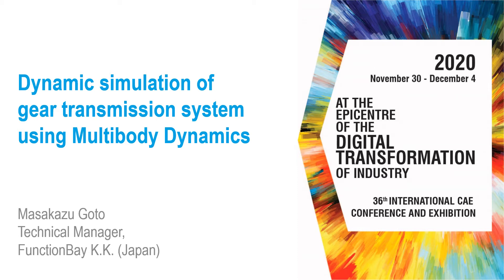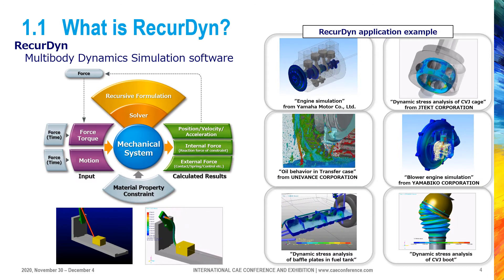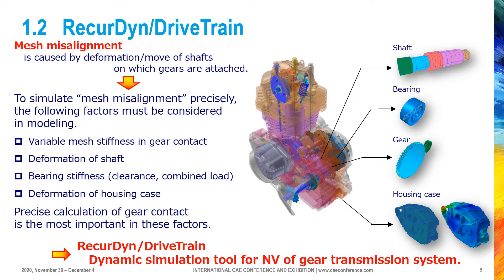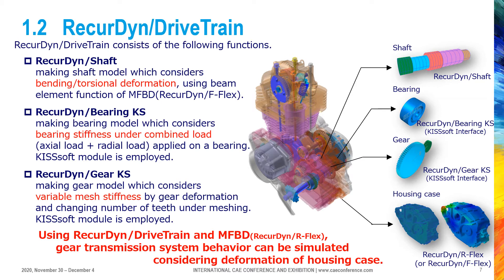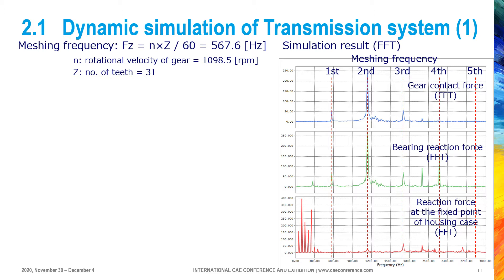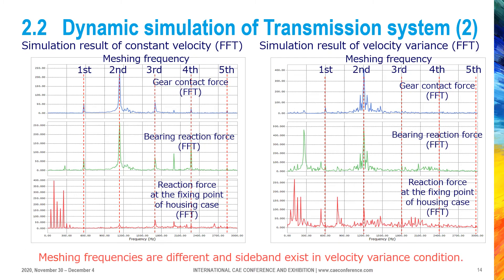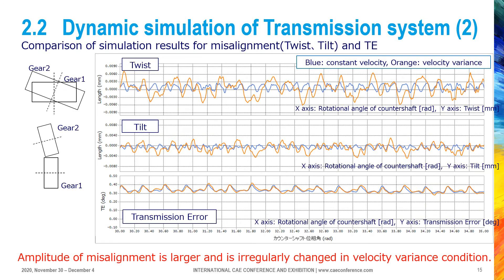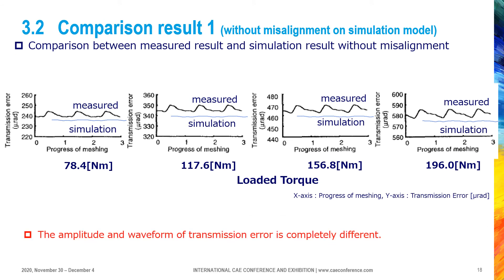Gear transmission system simulation using RecurDyn - a Multibody Dynamics software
In this study, dynamic simulation of gear transmission system using Multibody Dynamics - RecurDyn is introduced.
You can understand how the gear transmission system can be analyzed using simulation and the simulation results compared with the experiments will be introduced.

This presentation was presented at International CAE Conference 2020.

0:00 Intro
1:17 What is RecurDyn?
1:53 RecurDyn/DriveTrain
9:57 Comparison result
11:32 Conclusion